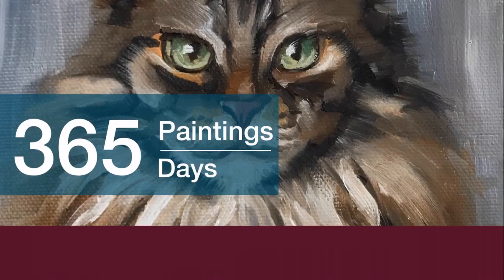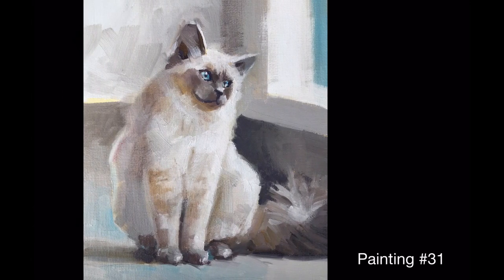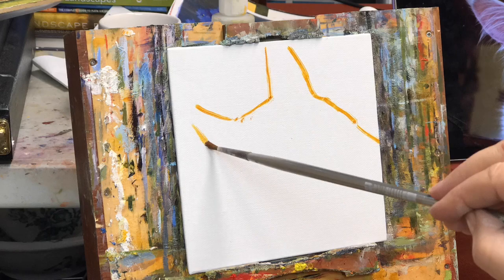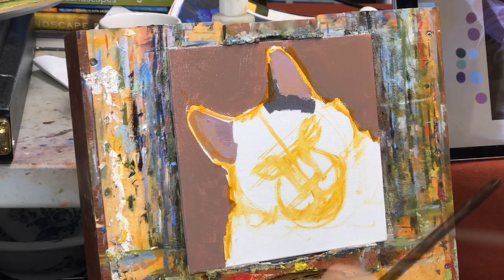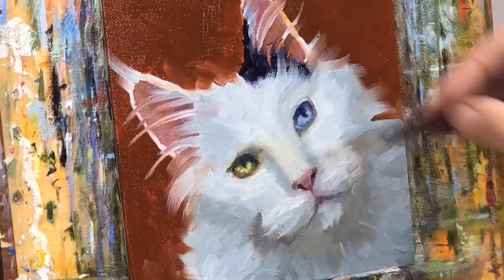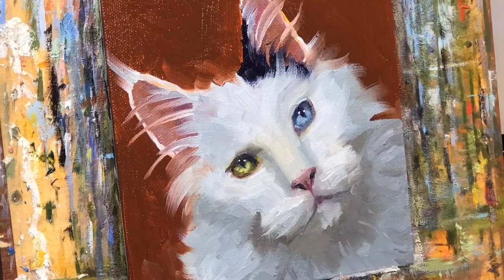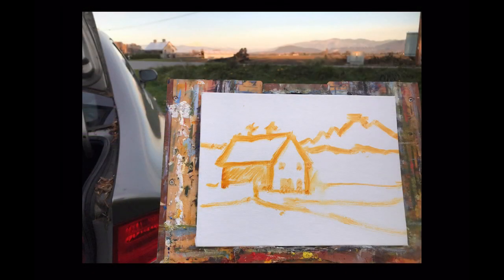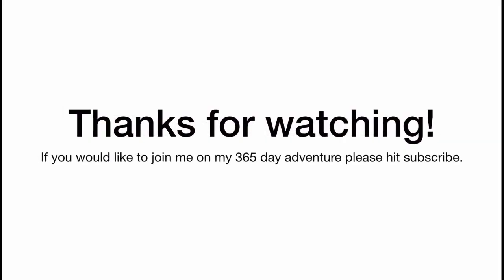365 Painting Challenge - Cats, Cats, Cats And A Barn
Documenting my 365 day painting challenge